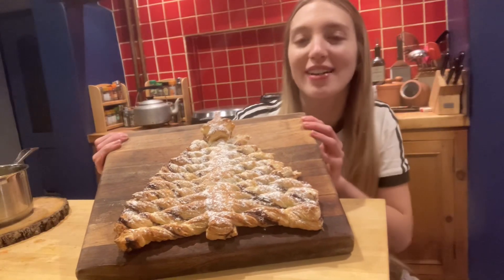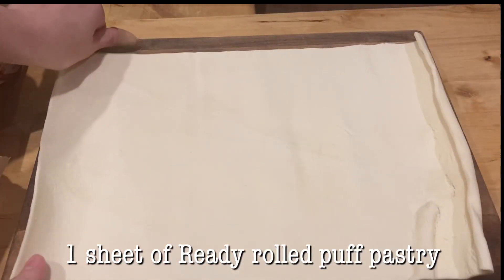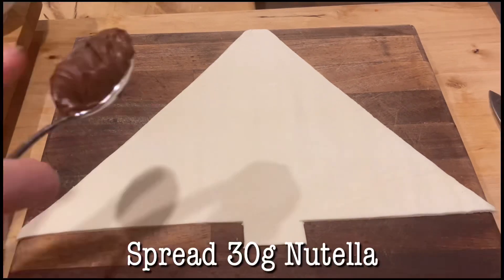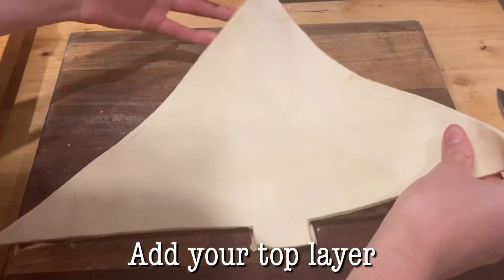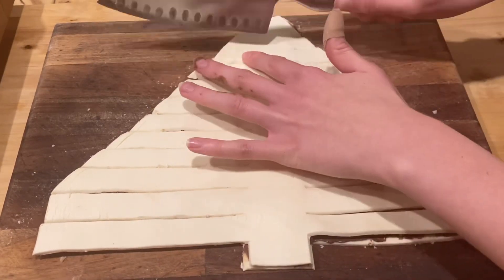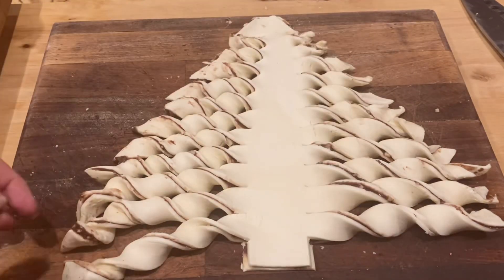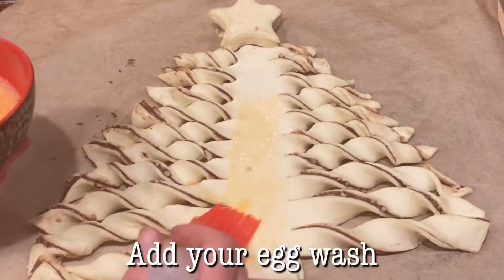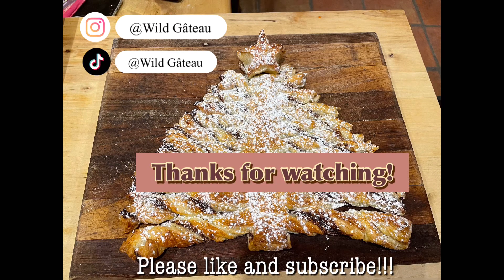Nutella Christmas Tree 🎄